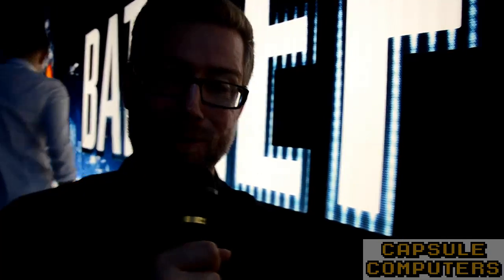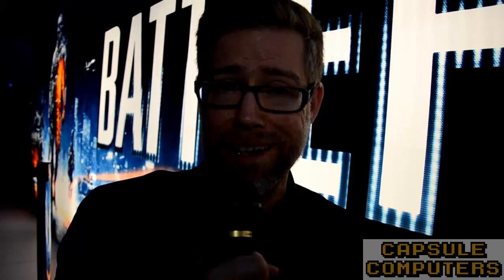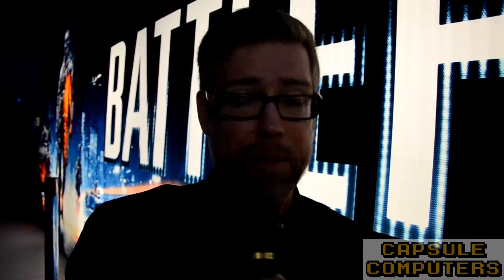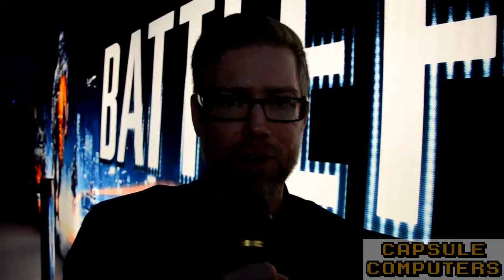Battlefield 3 Interview with Lars Gustavsson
Battlefield 3 Interview with Lar Gustavsson - Creative Director at DICE, Lars goes through and explains every aspect of Battlefield from Gameplay, to Sound, to Graphics and also the new Battlelog online system.  Too much to explain here, just watch the interview and all shall be revealed.